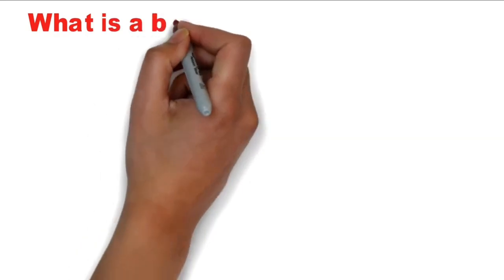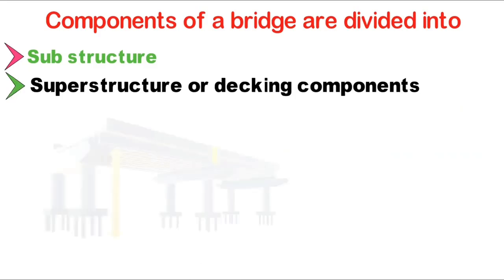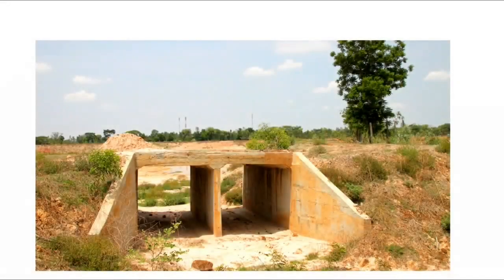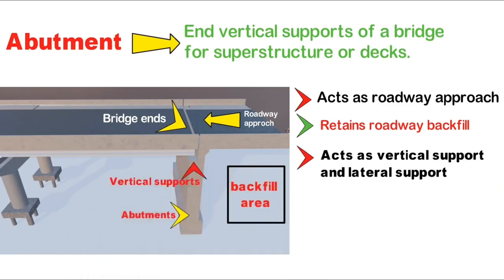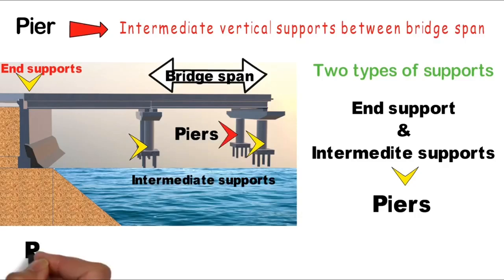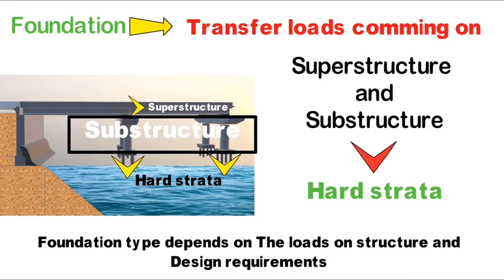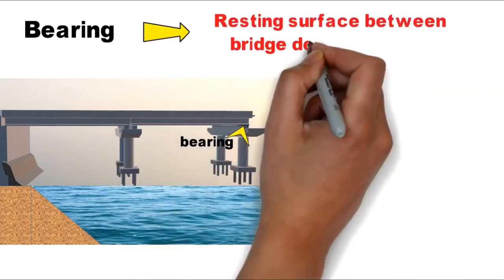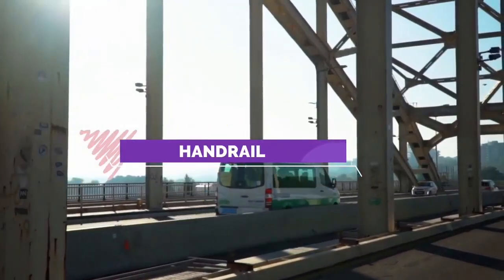19 July 2026